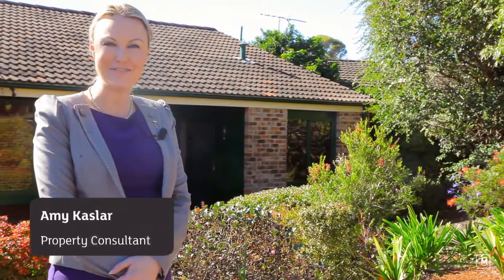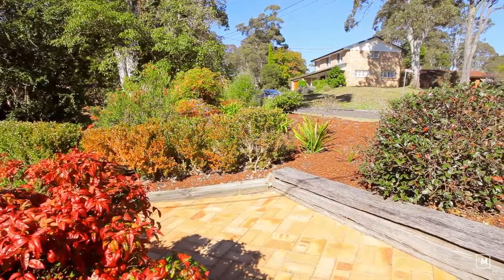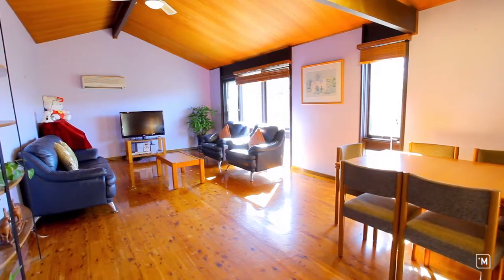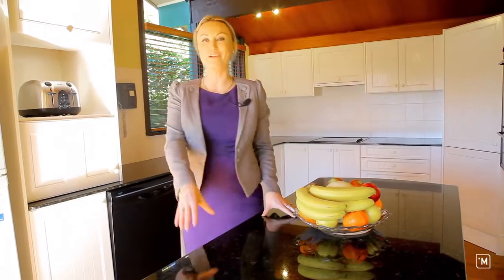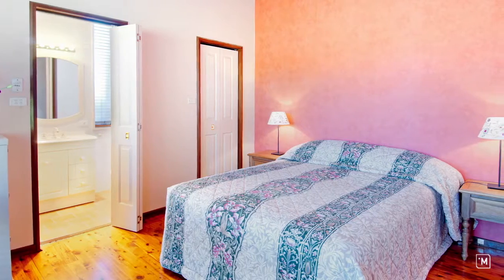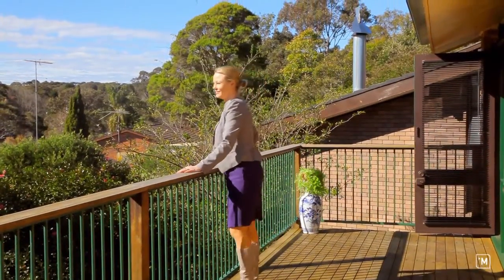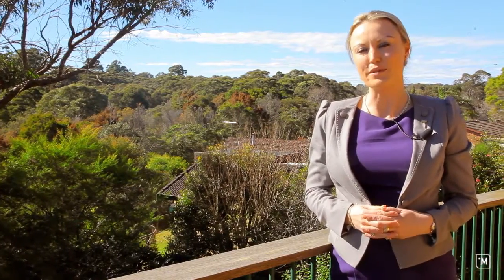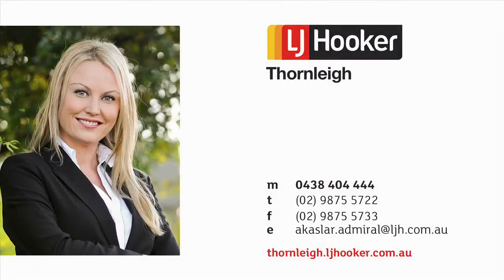iMTV - 14 Westleigh Drive - LJ Hooker Thornleigh